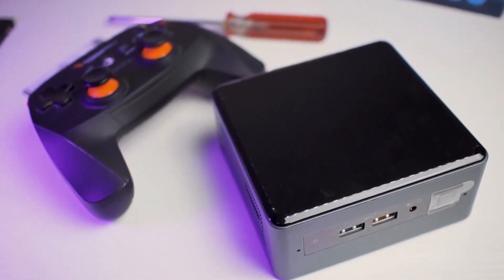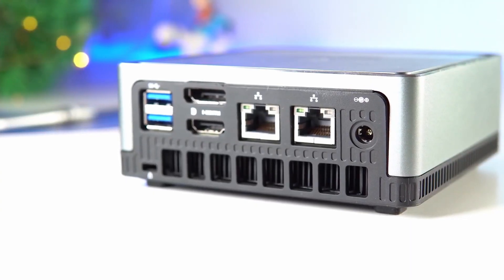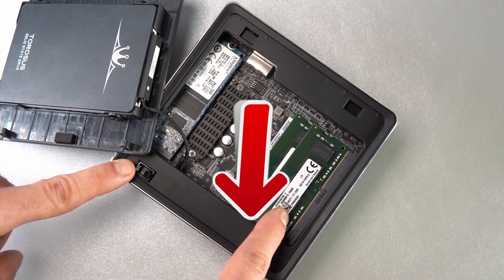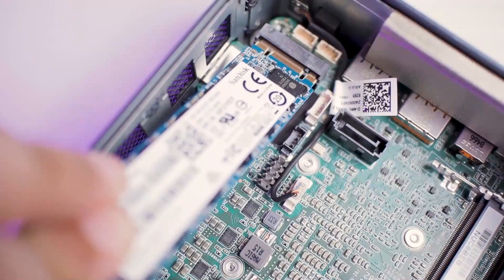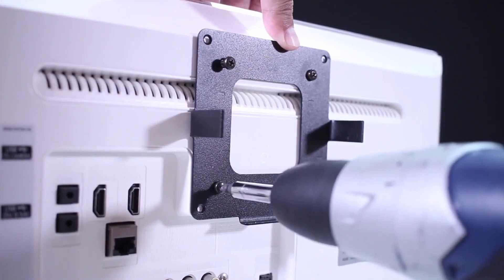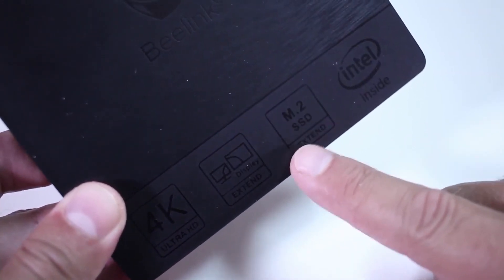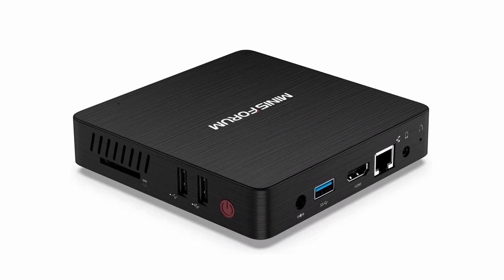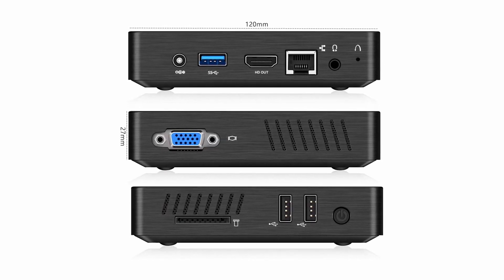TOP 4 : Best Mini PC 2022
Best Mini PC 2022, whether it is Gamer, Fanless, Linux, for TV, for retrogaming or you are looking for Desktop Mini PCs, here are the best of 2022 👇

👌🏼 All features and best prices here :
4 – Mini PC MINIS FORUM UM250
3 – Intel NUC Mini PC Kit NUC8i5BEH Barebone
2 – Beelink BT3 Pro II Mini PC
1 – Mini PC MINIS FORUM New Version of Z83-F